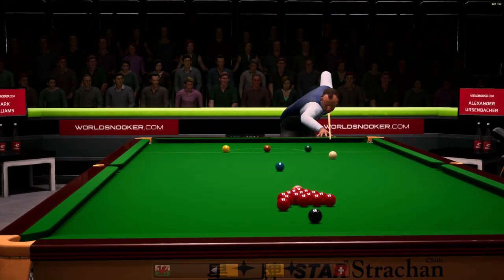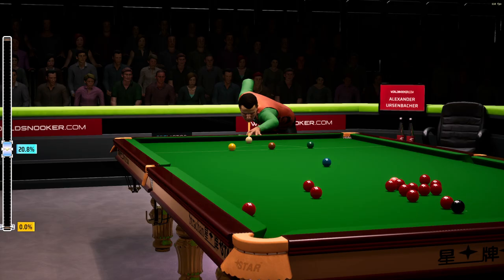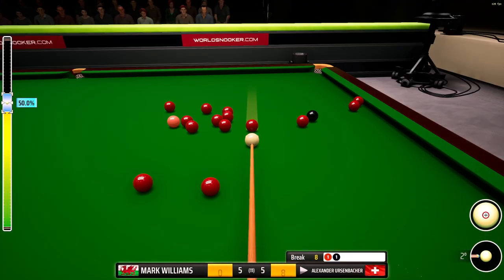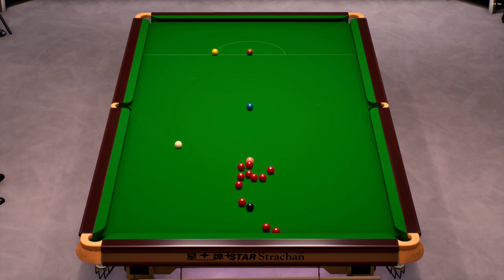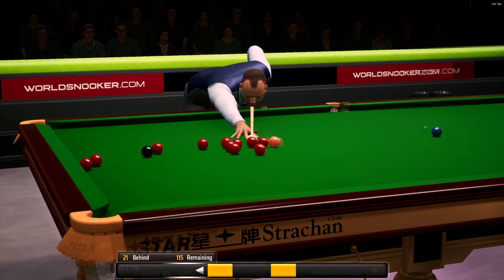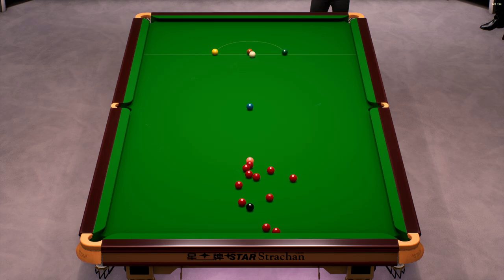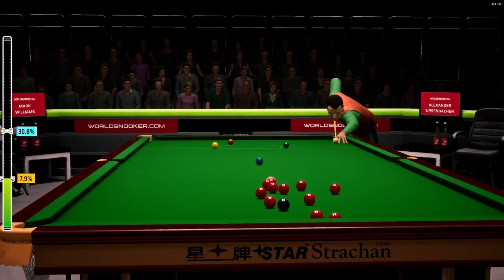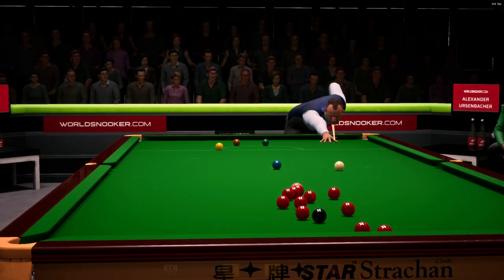Snooker Northern Ireland Open Semi Final Alexander Ursenbacher vs Mark Williams Frame 11